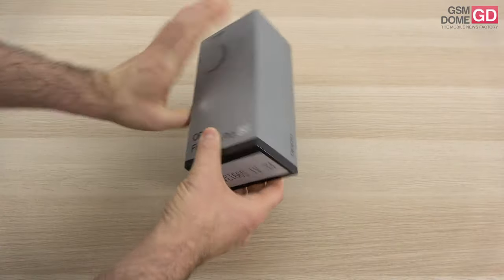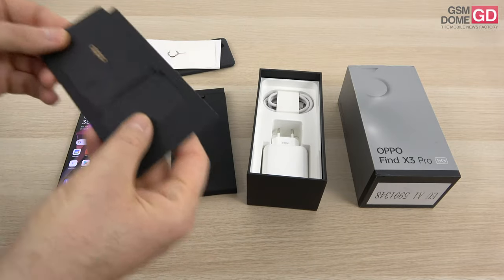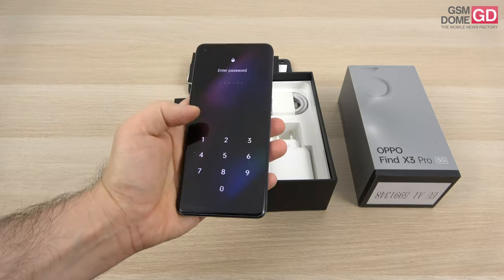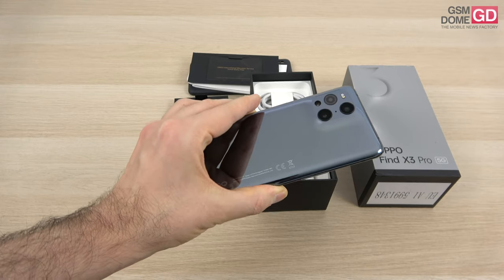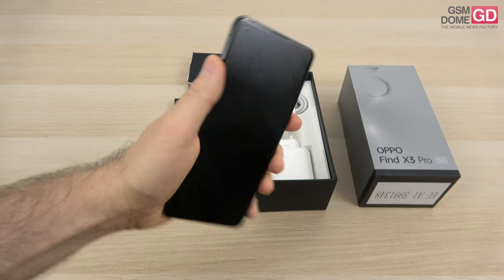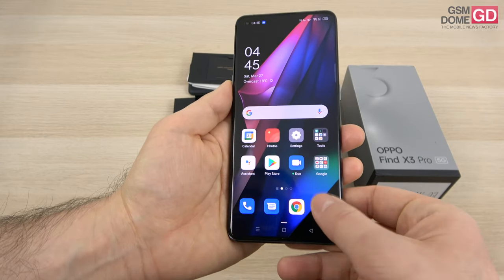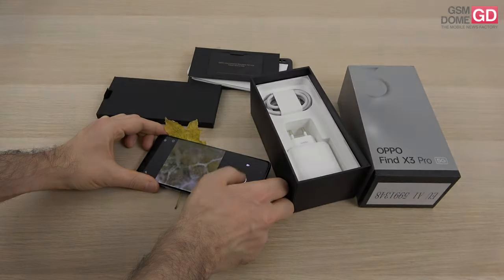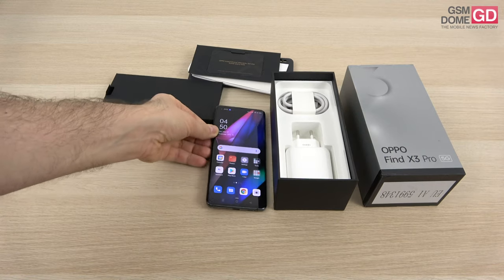OPPO Find X3 Pro Unboxing (Microscope Camera Phone, With Crater Design)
🛒 OPPO Find X3 Pro on AMAZON

GSMDome.com unboxes the Oppo Find X3 Pro, a microscope camera phone with a ring flash and a crater design. It's priced at 1149 euros and comes with a Qualcomm Snapdragon 888 processor, 12 GB of RAM and 256 GB of storage. There's also a 4500 mAh battery with 65W fast charge, dual stereo speakers and a 6.7 inch LTPO AMOLED Quad HD+ screen with 120 Hz refresh rate. We also have a 32 MP selfie camera and a quad back shooter with a 50 MP main camera with OIS and EIS, a 50 MP ultrawide camera with Macro feature, a 3 MP Microscope camera with 60X magnification and a 13 MP telephoto camera with 2X optical zoom. It runs on Android 11 with ColorOS 11.2 on top.

OPPO Find X3 Pro Unboxing and Microscope Camera Demo in English